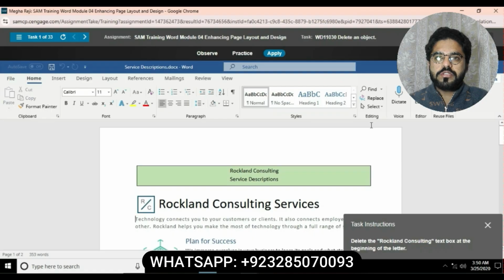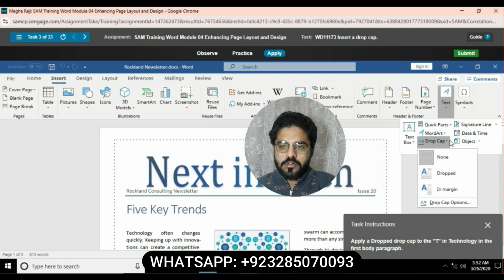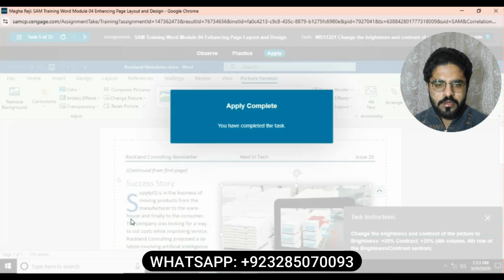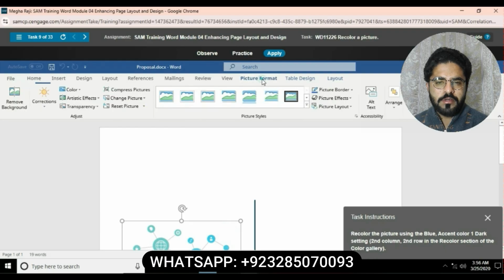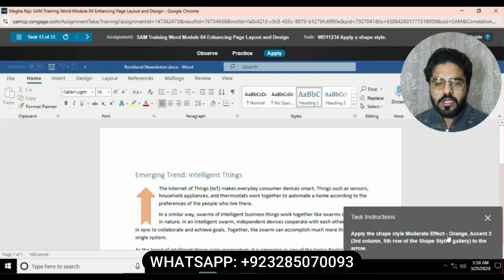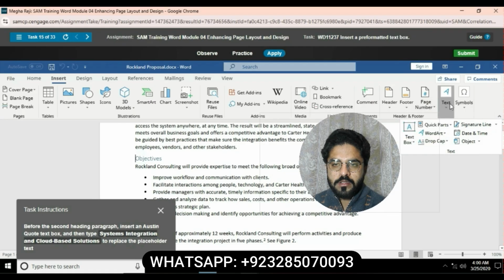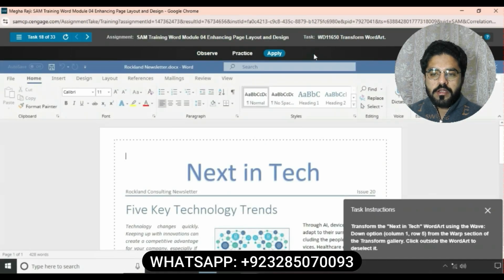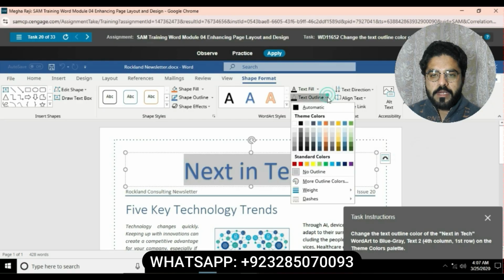SAM Training Word Module 4 | Step-by-Step Solution (MyITLab / SAM 2025)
SAM Training Word Module 4
Word Module 4 SAM Training
SAM Word Module 4
MyITLab Word SAM
Word SAM training solution
Word SAM assignment
Word Module 4 training step by step
Pearson SAM Word training
Word lab training
Word simulation training
Word exam help
Word practice lab

Exp19_Access_Ch04_ML1 - Hotel Chain 1.0
Exp19_Access_Ch04_Cap - Foodies Forms and Reports 1.2

Word Module 8 SAM Project 1b